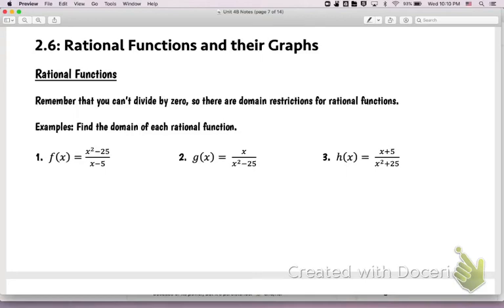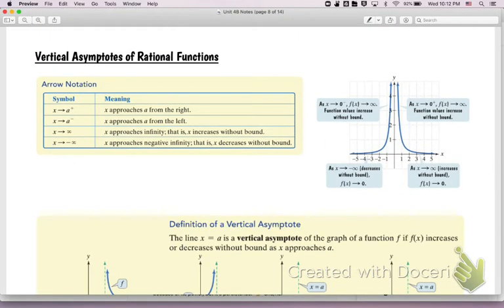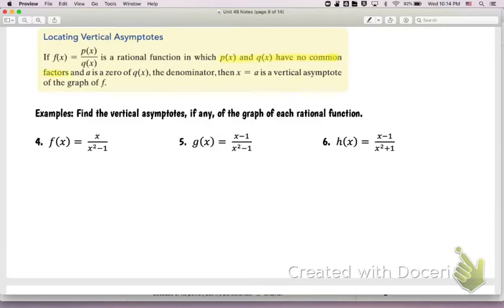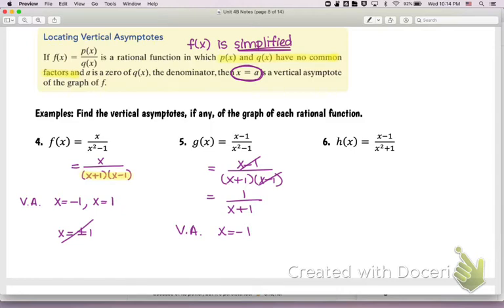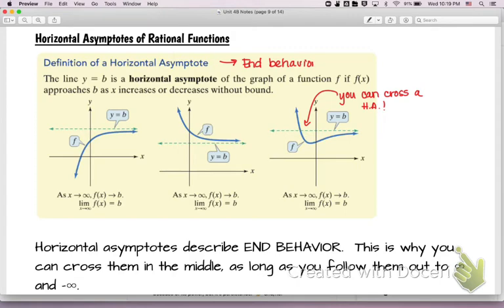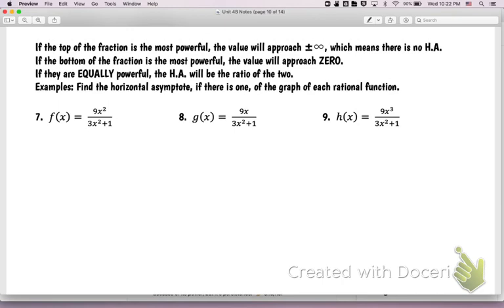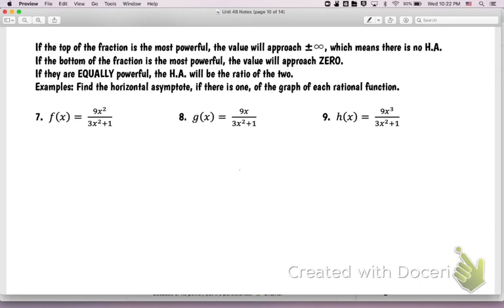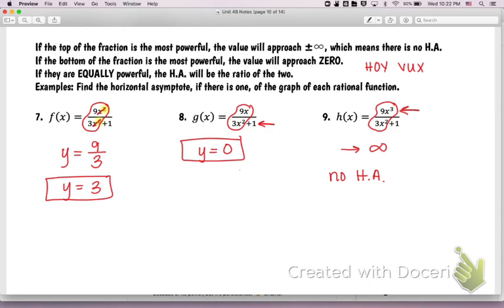2.6 Characteristics of Rational Functions